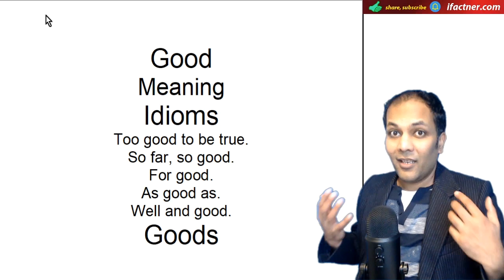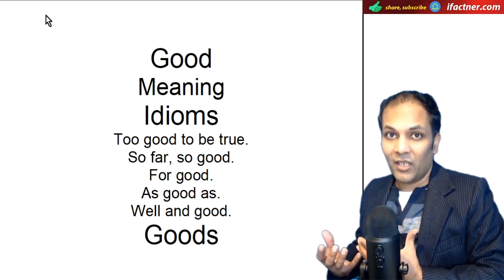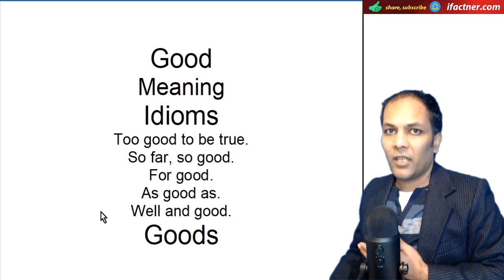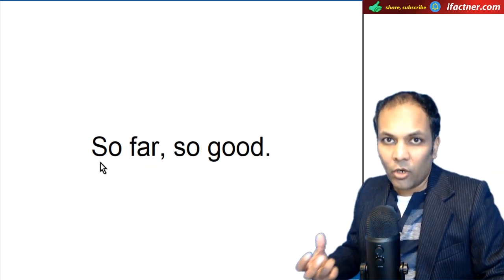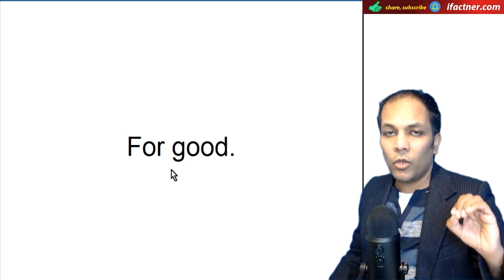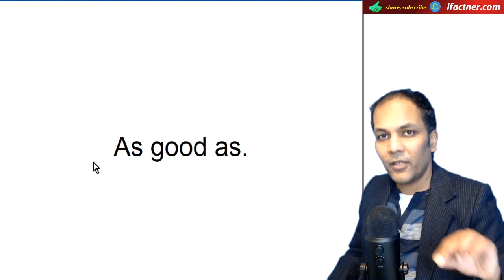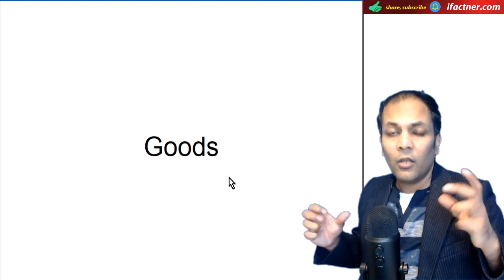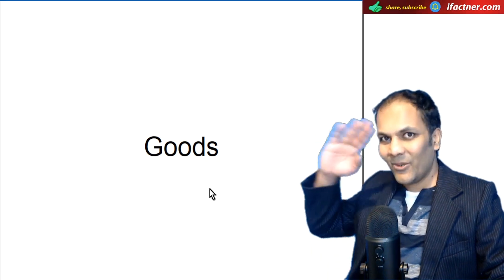Good meaning in Hindi | English speaking practice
Good meaning in Hindi is अच्छा but we can use the English word good with different meaning as this English speaking practice lesson shows. I tell you 8 meaning of good and how to use it with different words in different situations.
Learn good meaning in Hindi in this English speaking practice lesson. We cover the following phrases, Idioms and situations in this video tutorial:

1. Good : It's good. That's a good news.
2. It's too good to be true.
3. How's your new job? So far, so good.
4. I'm leaving this company for good.
5. You car will be as good as new.
6. If you don't want to go there then well and good.
7. Good morning. Good afternoon. Good night. Good day.
8. Difference between good and goods. For example, My goods will be arriving soon.

Please also watch the following tutorials:

How are you meaning in Hindi | 12 ways of asking and answering in English with translation

This video tutorial shows a conversation between two people who are speaking in Hindi and English. During their conversation they cover English vocabulary word good in different meanings. Some of the examples are too good to be true, so far, so good, for good, as good as and well and good.

This lesson is a part of Learn English through Hindi and English Urdu speaking course for beginners. If you have any questions then you can leave a comment on my Youtube channel.

I hope that you have understood the good meaning in Hindi in this English speaking practice lesson.